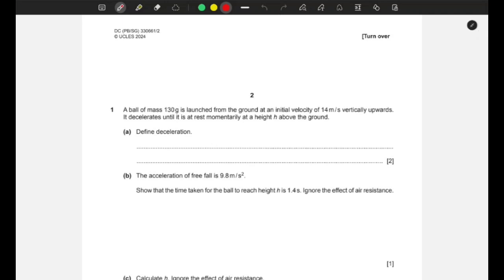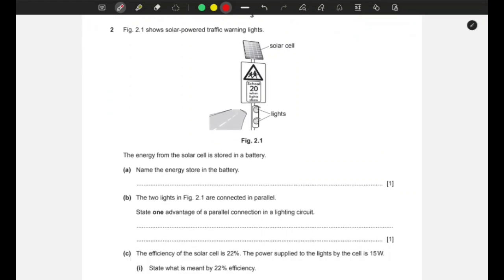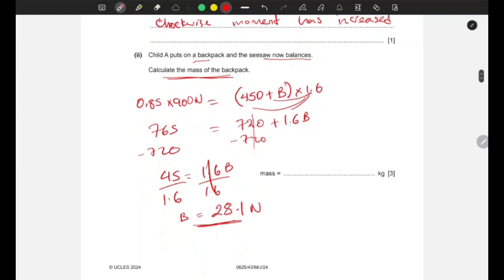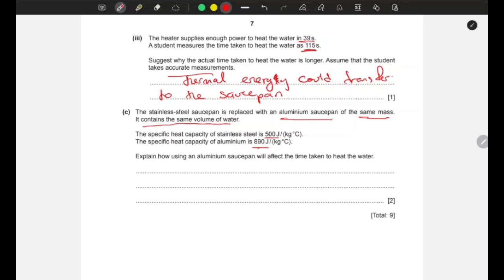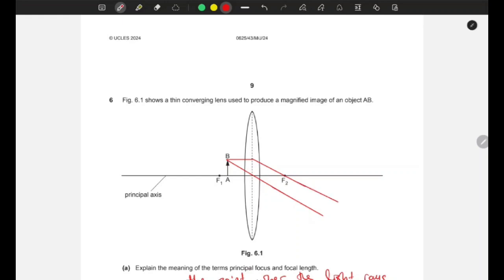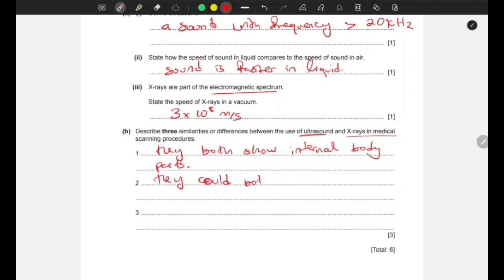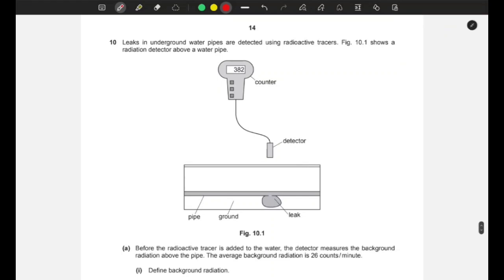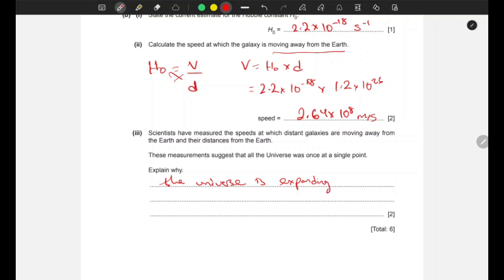IGCSE Physics May/June 2024 paper 43 walkthrough and revision (0625/s43/2024)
Hey guys :)
In this video i will be going through the whole paper 43 for IGCSE Physics showing you in detail on how to do each and every question and i will show you tips and tricks on how to approach some question.